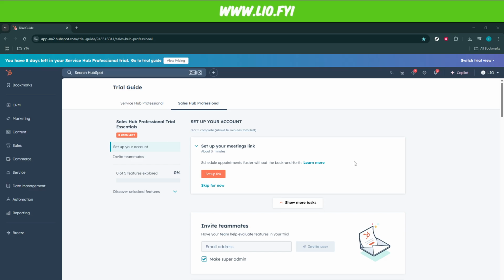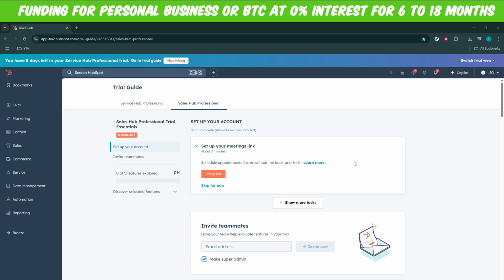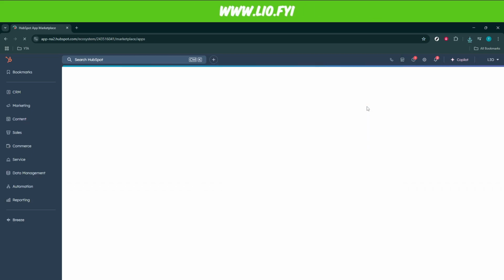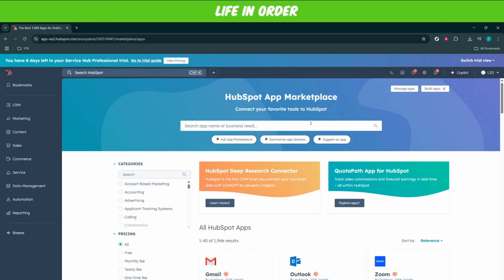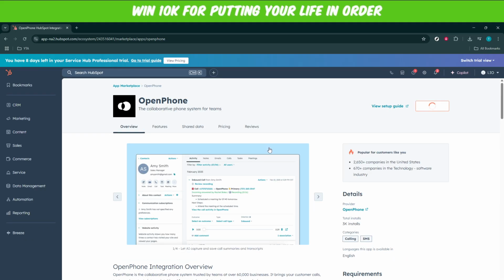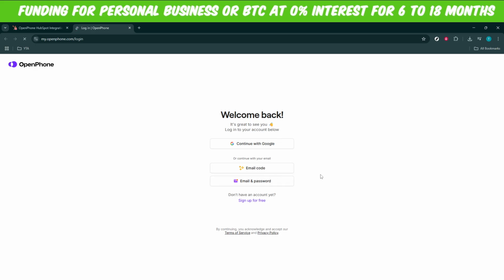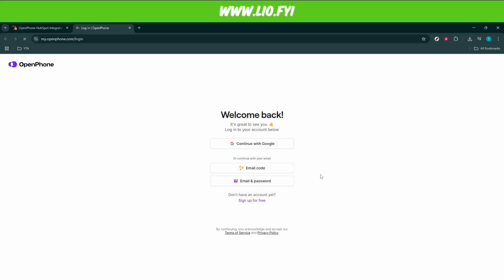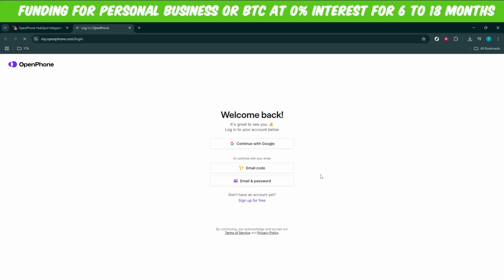How to connect OpenPhone to HubSpot 2025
In todays video we will coverOpenPhone HubSpot integration, CRM phone integration, Business communication tools, Cloud phone system, Sales productivity hacks, Customer relationship management, OpenPhone tutorial, HubSpot tips, Unified communications, Remote work tools, Business phone setup, CRM automation, Sales tech stack, OpenPhone features, HubSpot CRM guide, VoIP for